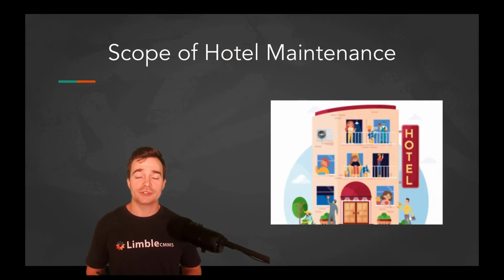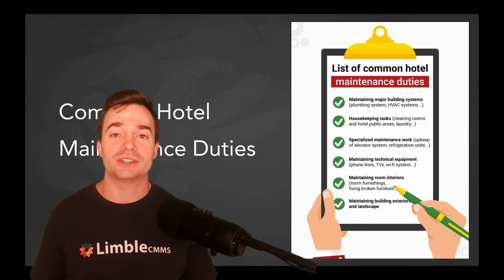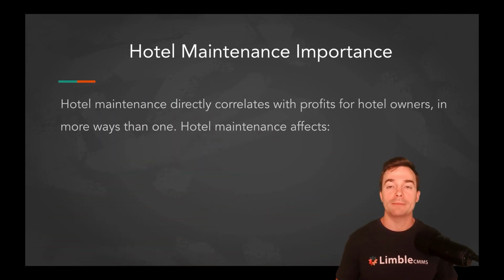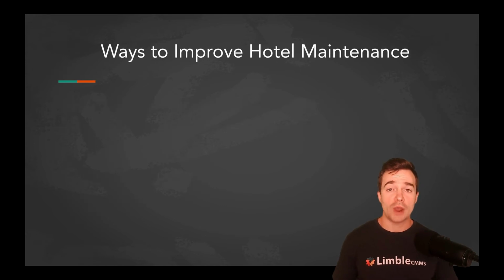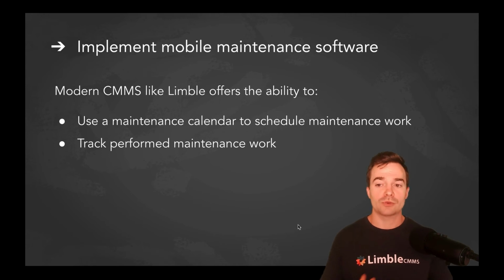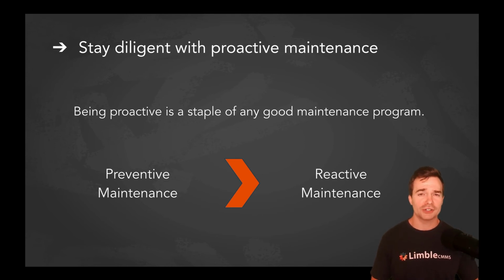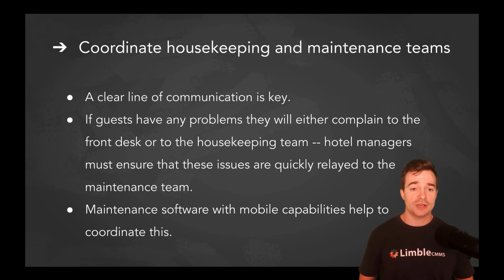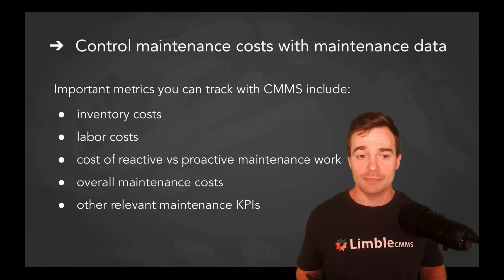Hotel Maintenance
What is Hotel Maintenance?

Hotel maintenance encompasses all maintenance actions that are taken in order to maintain and repair all systems, components, and equipment that are a part of a hotel property.

Watch this video to learn more about Hotel Maintenance.